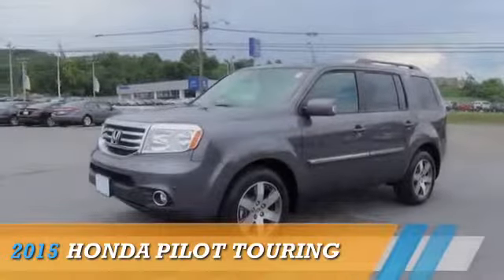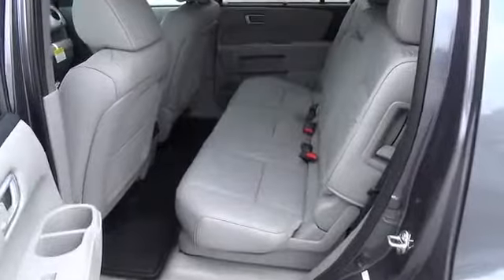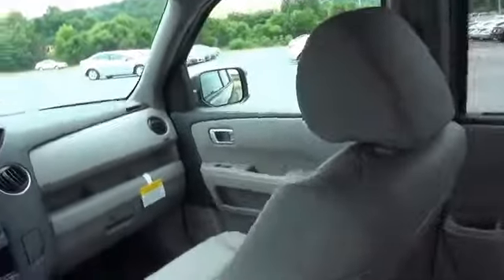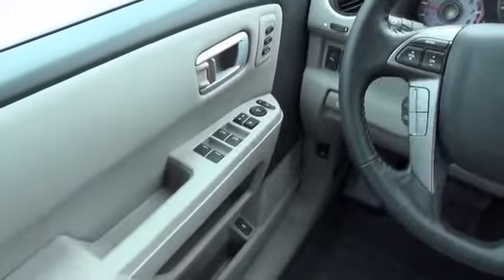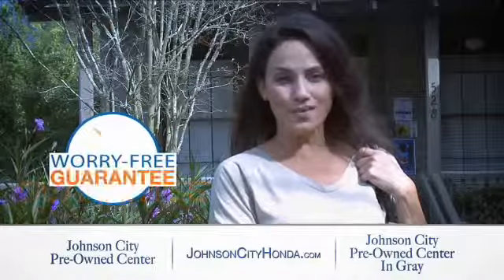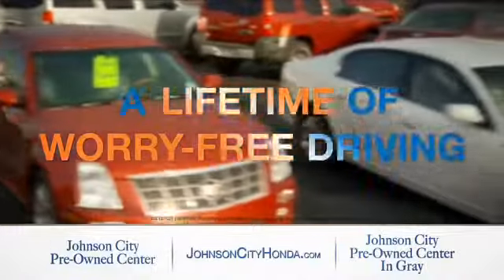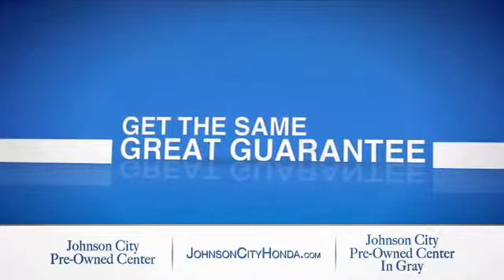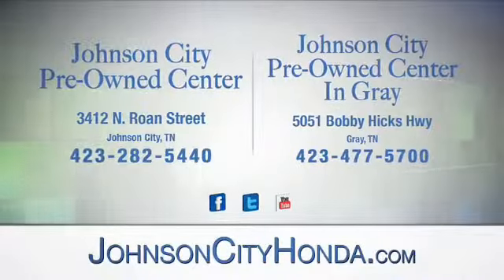2015 Honda Pilot H37770 - Johnson City TN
Phone:
Year: 2015
Make: Honda
Model: Pilot
Trim: Touring
Engine: 3.5 liter 6 cylinder 4WD
Transmission: Automatic
Color: Modern Steel Metall
Mileage: 1
Address:
VIN:5FNYF4H90FB004068